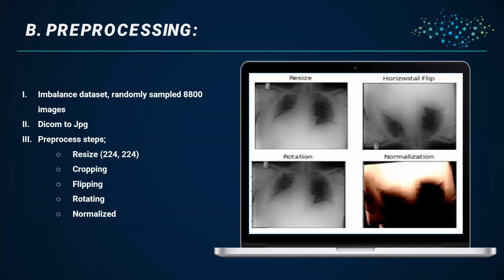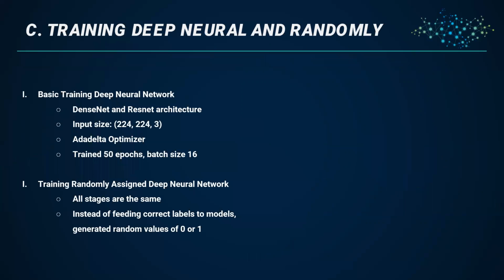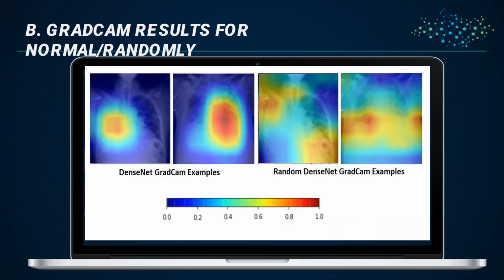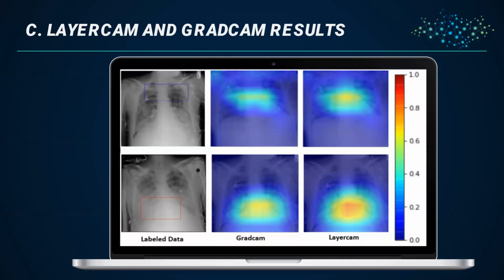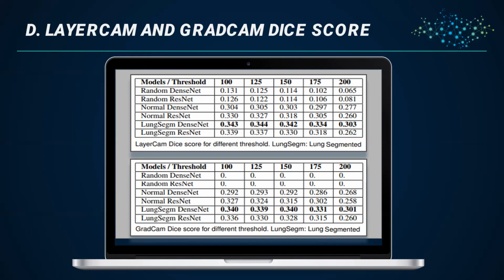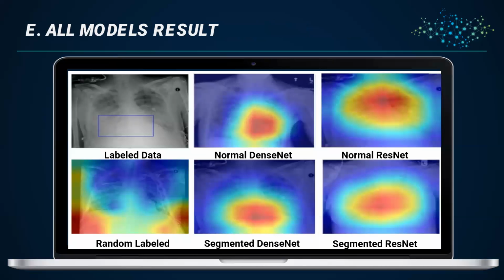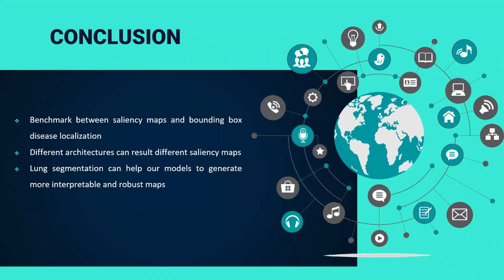Explainable Pneumonia Learning: A Comprehensive Study